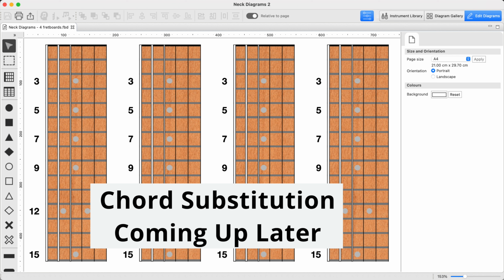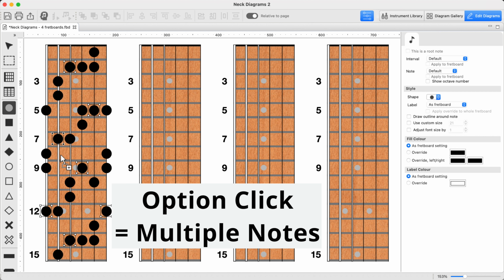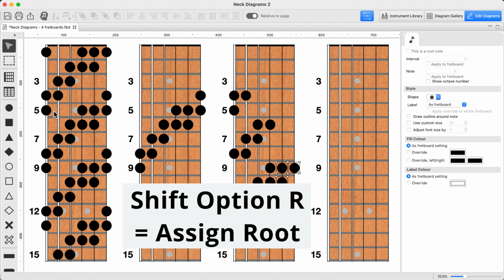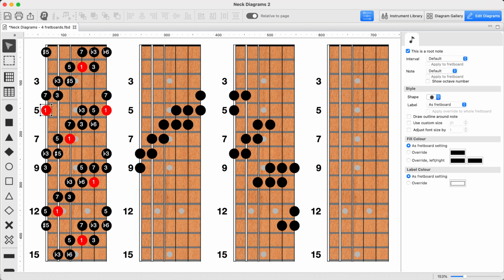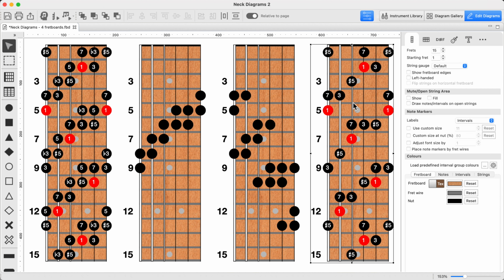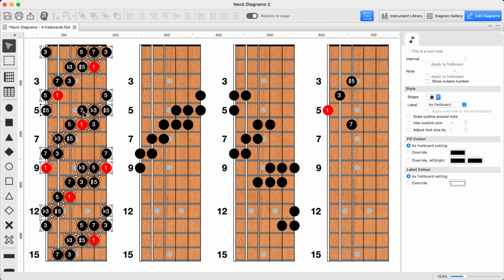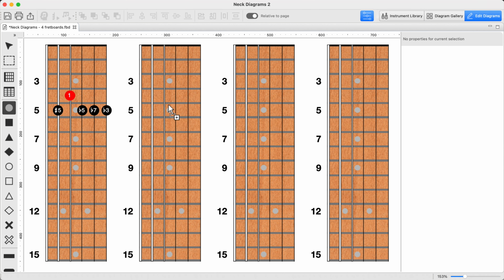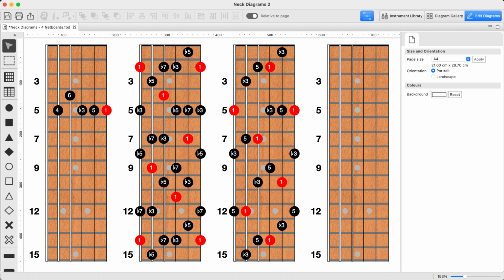This Neck Diagrams 2 Shortcut Unlocked So Many Ideas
I accidentally discovered a hidden keyboard shortcut in Neck Diagrams 2 that completely changed how I create guitar fretboard diagrams. If you use Neck Diagrams—or you're into exploring scales, chords, and arpeggios—this is an absolute must-know trick.

In this video, I’ll show you:
🎯 The exact shortcut that saves a ton of time
🎯 How to uncover arpeggios, triads, and chord subs inside any scale
🎯 A creative way to generate tons of new musical ideas
🎯 How to use this trick to master exotic scales like the augmented scale
🎯 How to visualize multiple fingerings of any arpeggio instantly
🎯 How to explore symmetrical patterns and chord substitutions on the fretboard

This is one of the most powerful things I’ve discovered in Neck Diagrams—and it’s going to open up a whole new world of possibilities.

🎸 Get FREE pentatonic guitar licks
Join my Free Pentatonic Guitar Lick Library for variable-speed audio, downloadable PDF TAB, Guitar Pro files and explanations to help you develop your own ideas:

🎸 Start here — Master Guitar Modes in Under One Hour
Unlock the fretboard and understand scales and modes with this quick, powerful mini-course:

🎓 Want personalised guitar lessons?
I offer online one-to-one tuition and face-to-face lessons from my studio in Norwich:

00:00 Introduction
00:31 Adding notes to the fretboards
01:57 Extracting arpeggios from scales
03:37 Chord substitution using Neck Diagrams 2